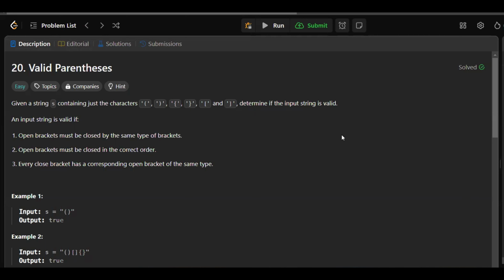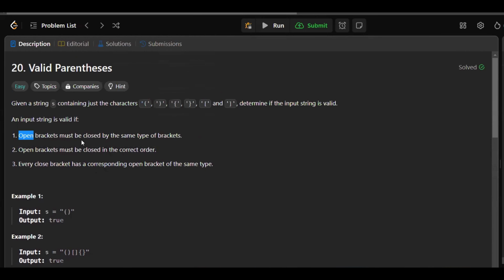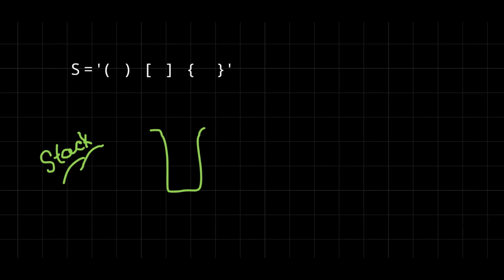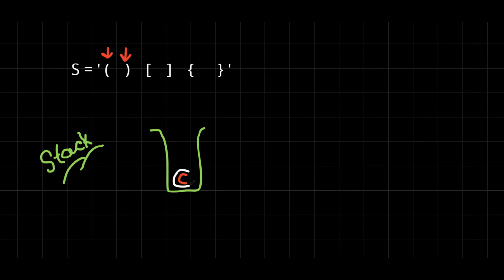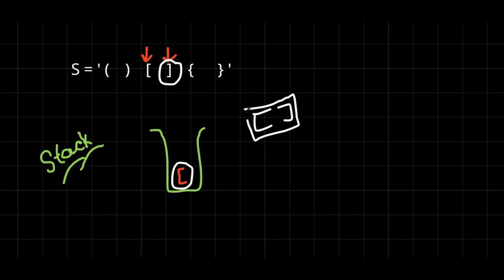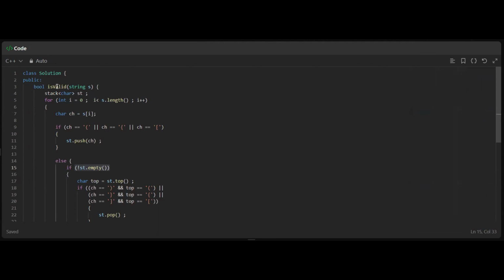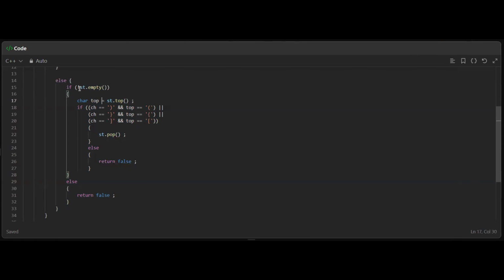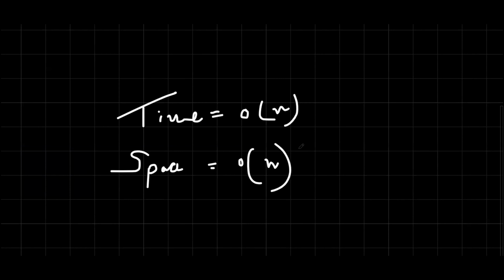Valid Parentheses | Amazon Interview Question | Stack | LeetCode 20 | C++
Timestamp:
0:00 - Understand the Problem
1:55 - Solution of this Problem
9:47 - Complexity Analysis of this Problem